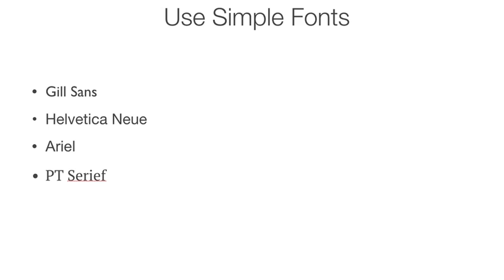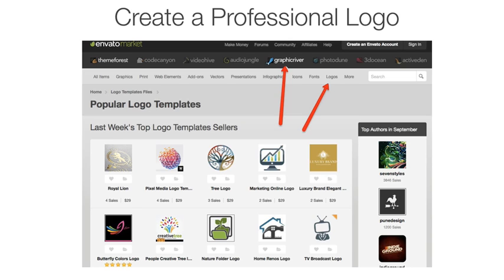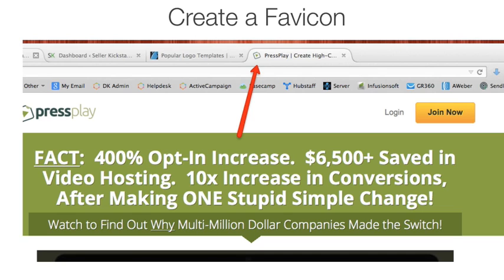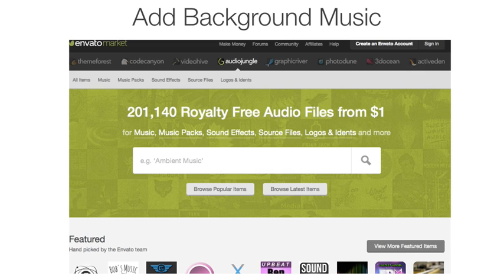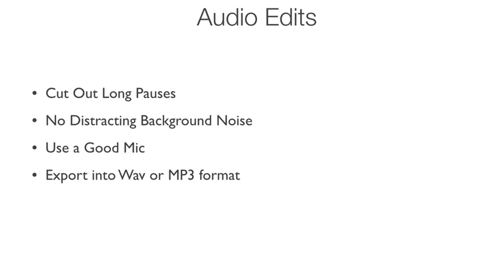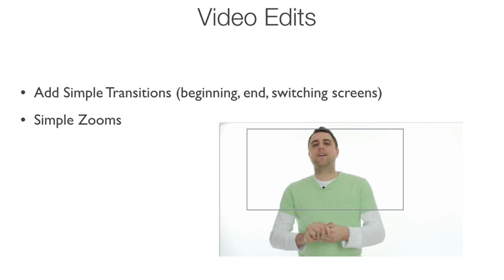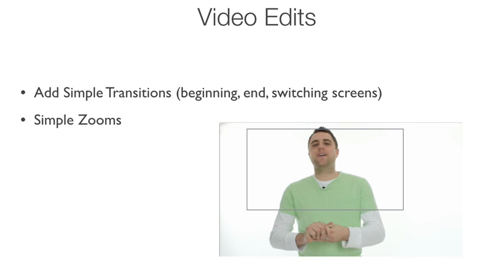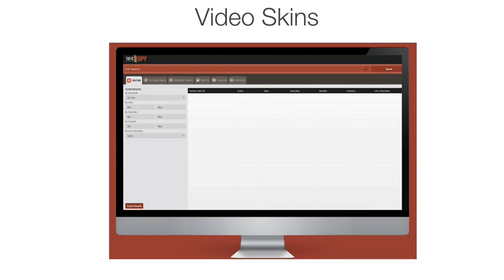product enhancements optimized